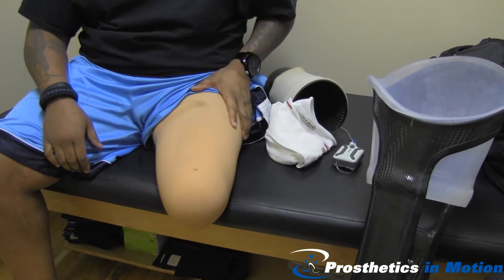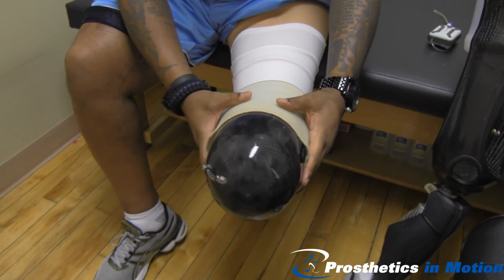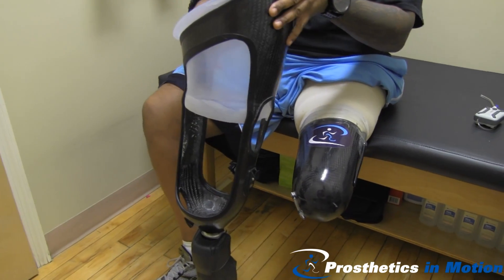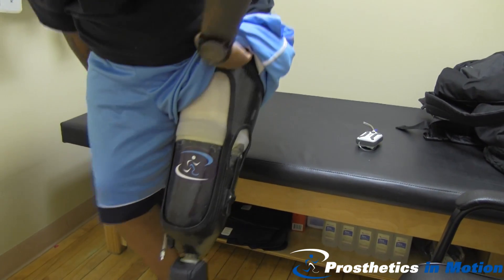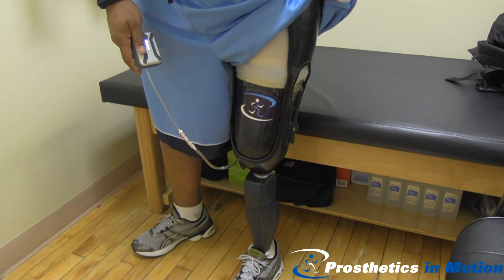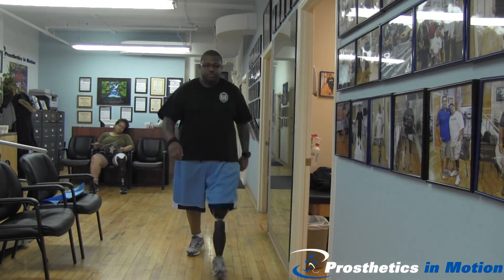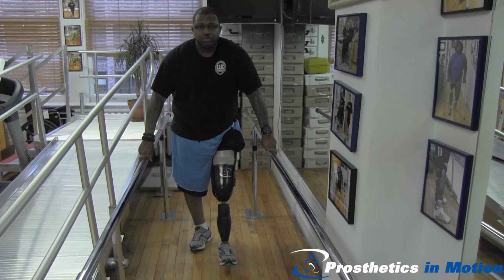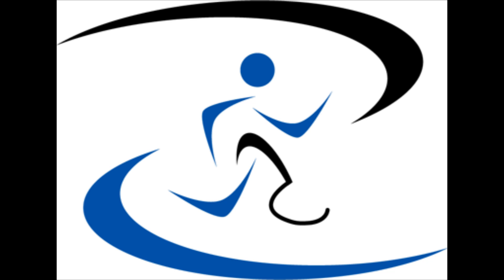Demonstration of Double Walled Above The Knee Vacuum Prosthesis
Demonstration of Double-Walled Above the Knee Vacuum Prosthesis with the Otto Bock Genium Bionic Prosthetic System. Custom Designed by Prosthetics in motion